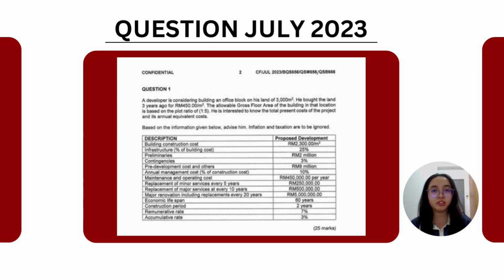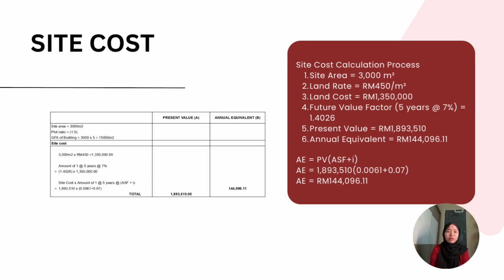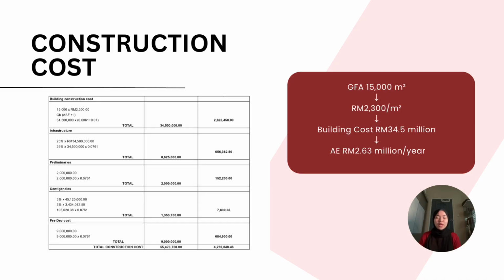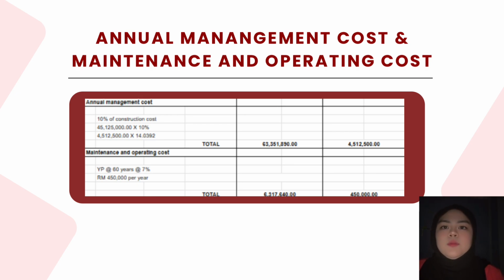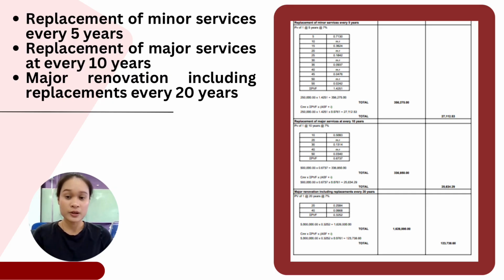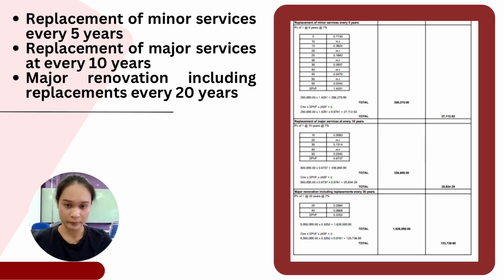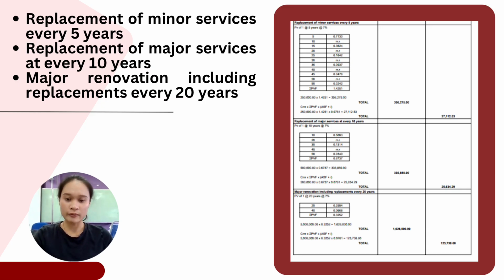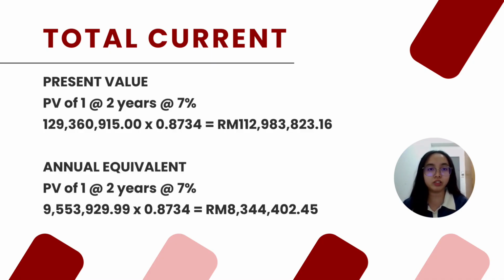LCC GROUP 2 BQS656 JULY 2023 CFAP224 6B